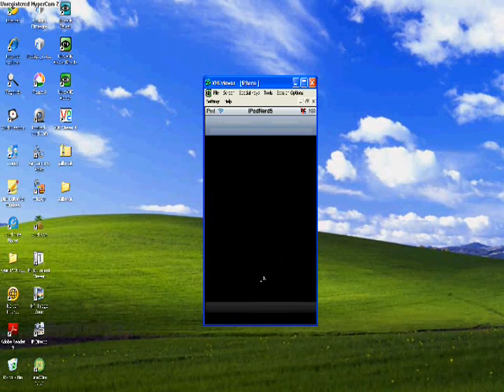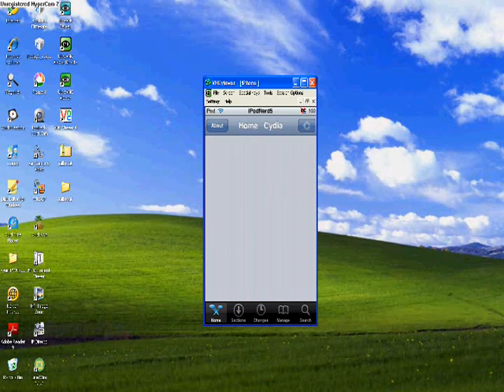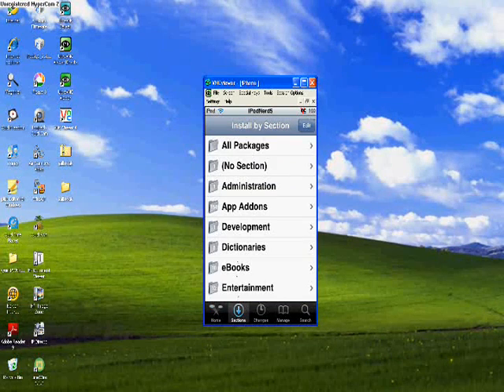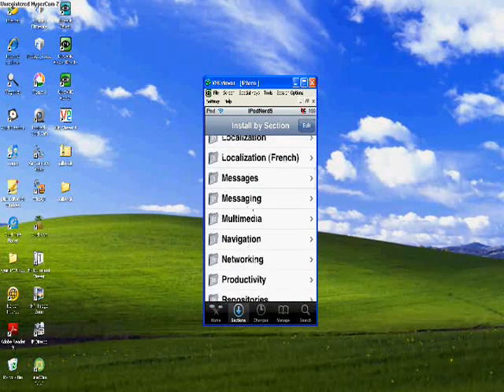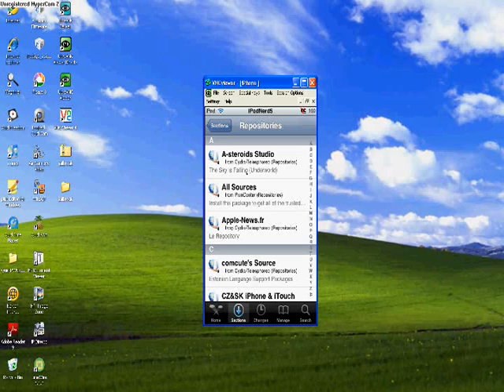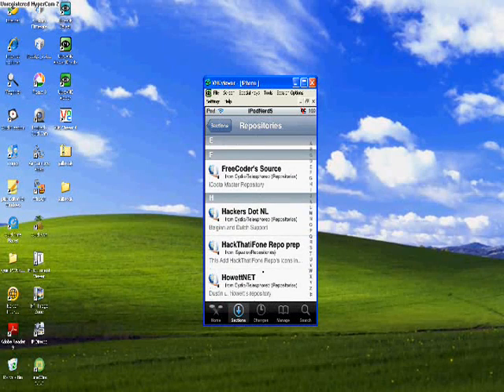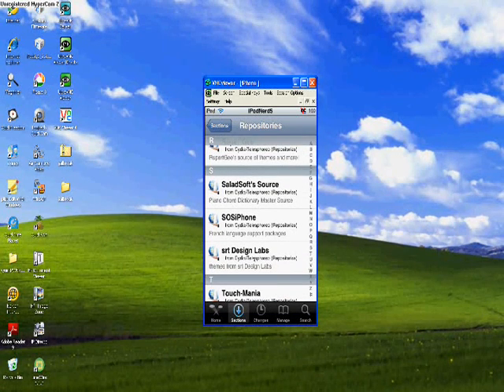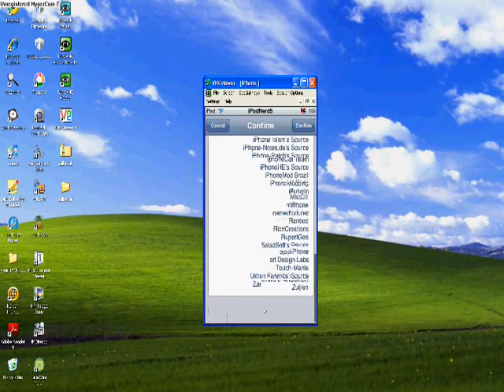All sources on iPod Touch/iPhone on Cydia (Jailbroken)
Get all Sources on your iPod Touch/iPhone